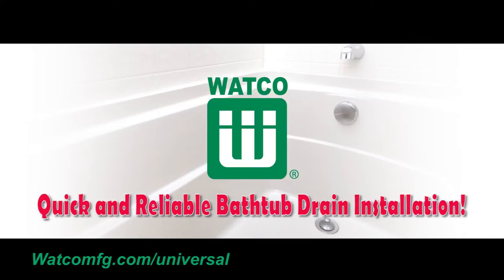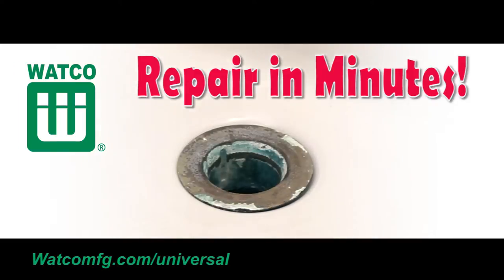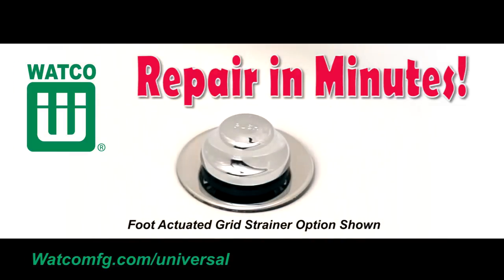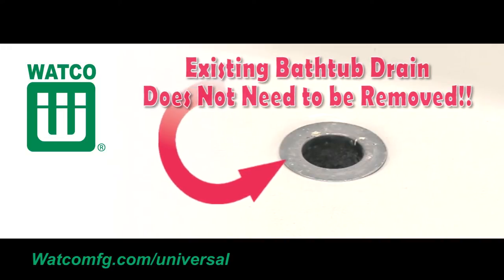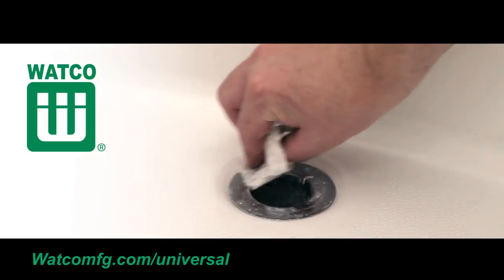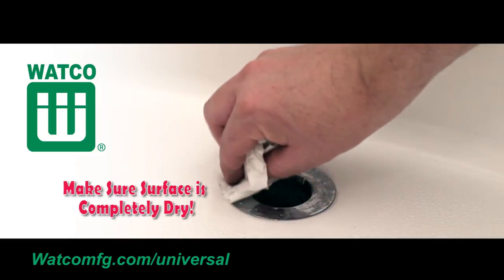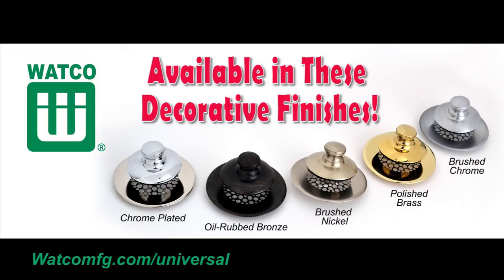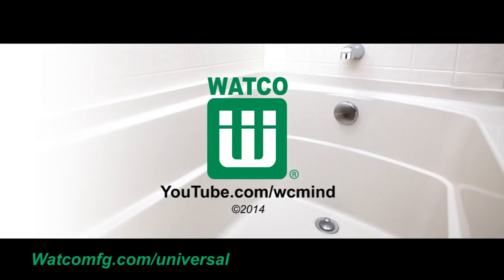Watco Universal NuFit® Bathtub Drain and Stopper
- Great for high-volume renovations for hotels, motels, rental and residential properties. Installs in minutes!

Available Options:
- Comes in a Push Pull Grid/No Grid or Foot Actuated Stopper Grid Strainer Configuration.
- 3/8 - 5/16 Combo, 1/4 in. - 20 and #10-24 Pin Adapters are available for those drains that have cross bars.
- Available in various finishes that will match most main brands.